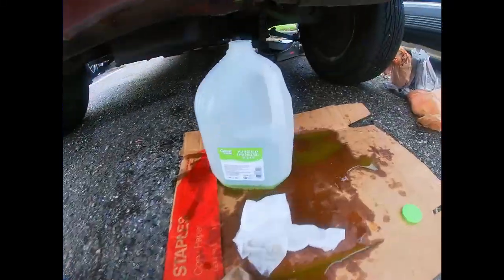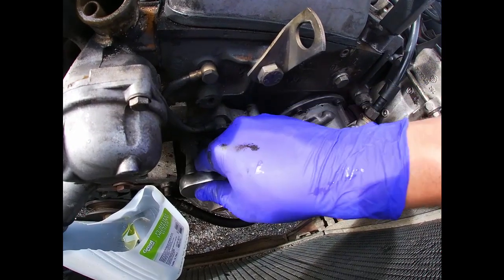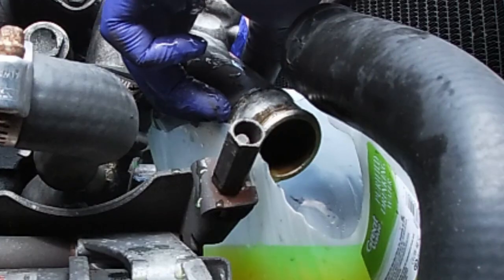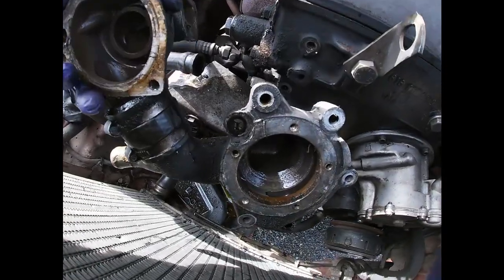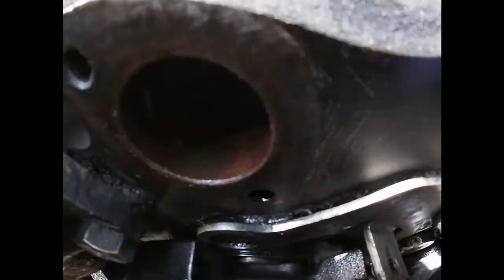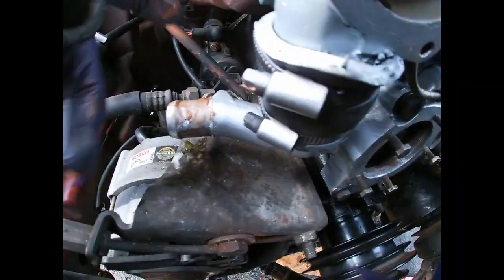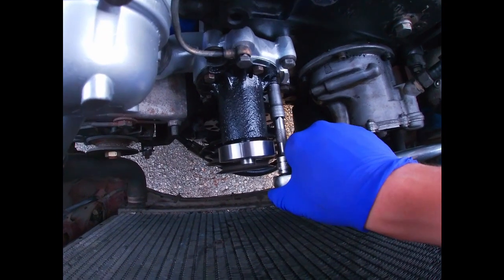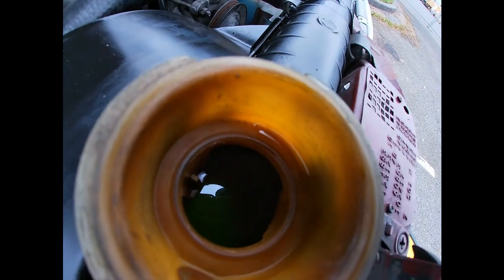How Many Bolts Did I Break? Mercedes W123 Water Pump/Thermostat/Gaskets ( W126, W116, W115)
Hi guys🙂

This video is from a few months back. I am working on the cooling system of my Mercedes W123 Cherry Pie! Let's see how many bolts I will break! LOL. Enjoy! :)

I love socializing and meeting new people:
1) VITO'S GARAGE Facebook Group: